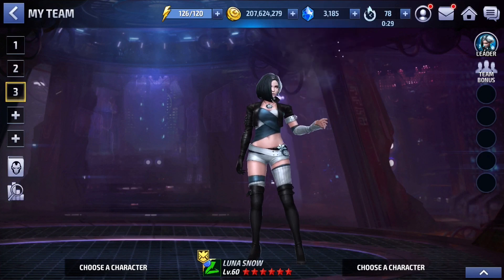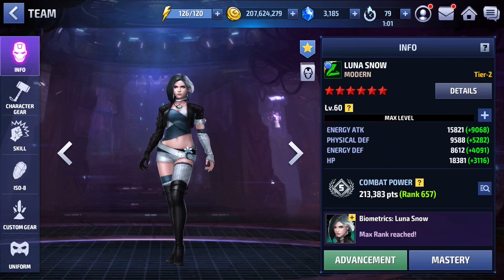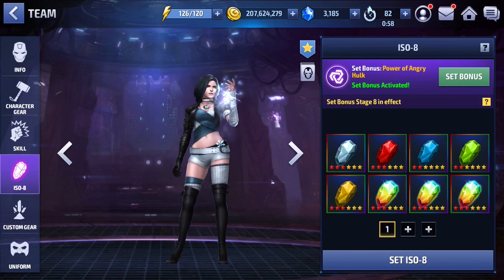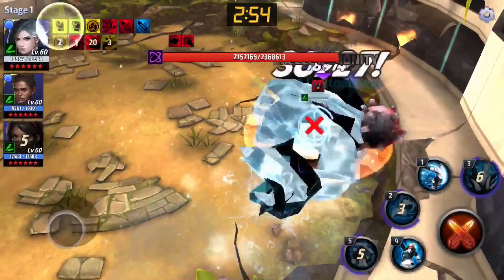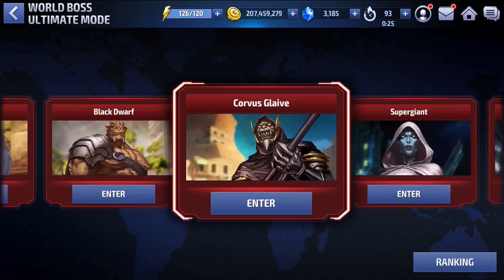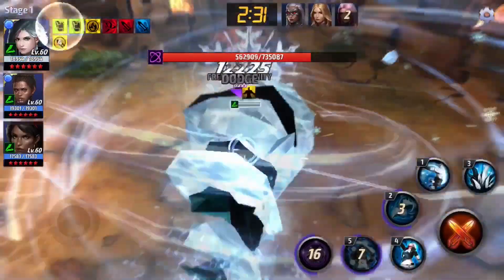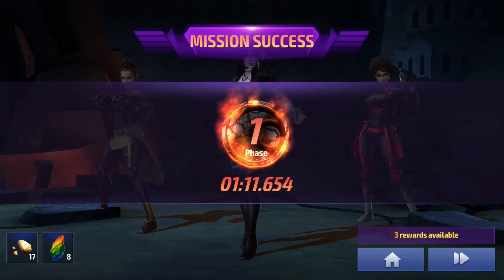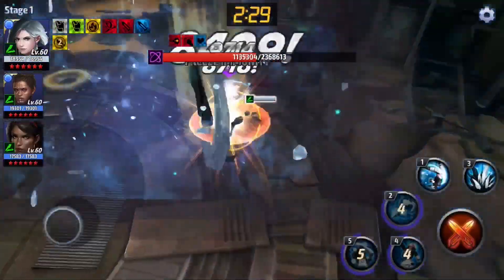LUNA SNOW VS ALL WORLD BOSS ULTIMATE STAGES | Marvel Future Fight